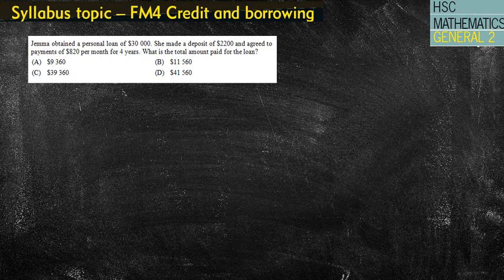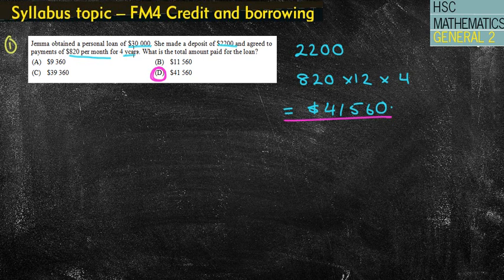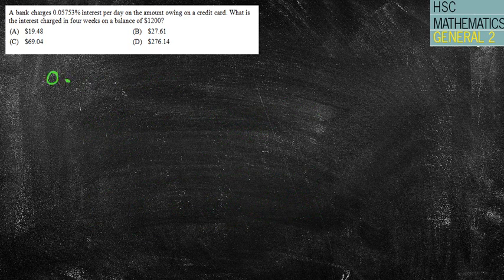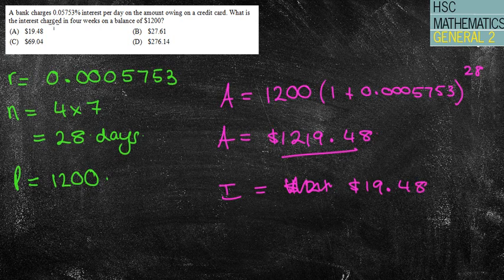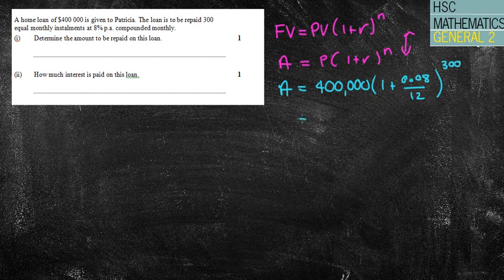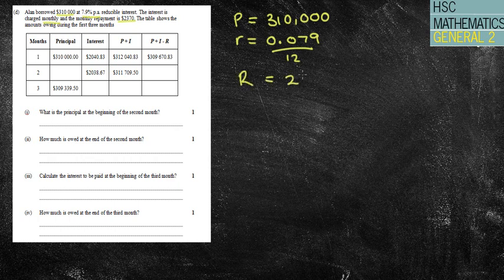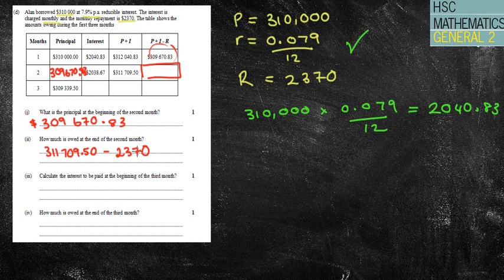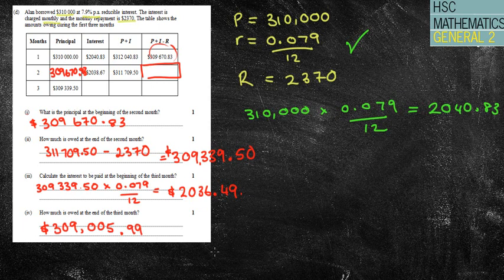FM4 Exam Questions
Exam Questions for FM4 HSC General 2 maths. 3 multiple choice and 2 written questions.